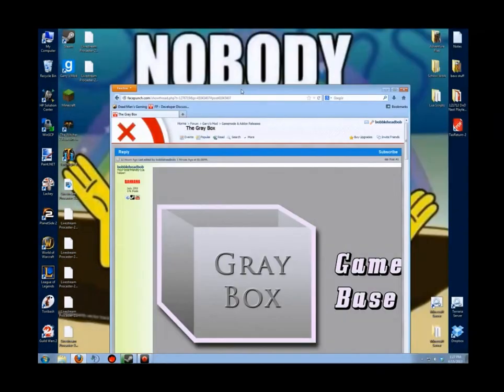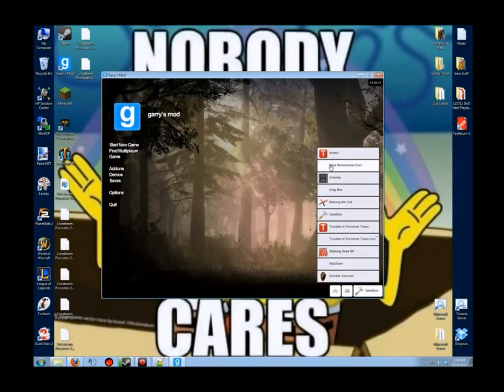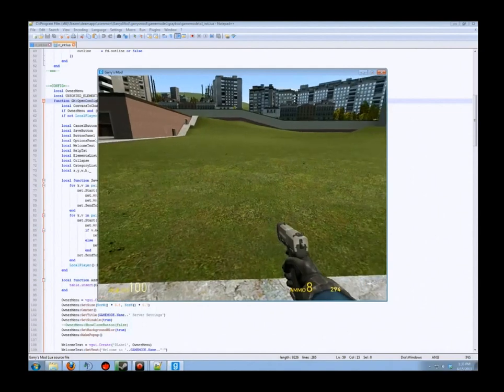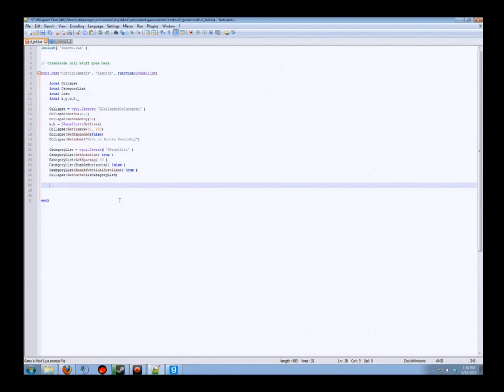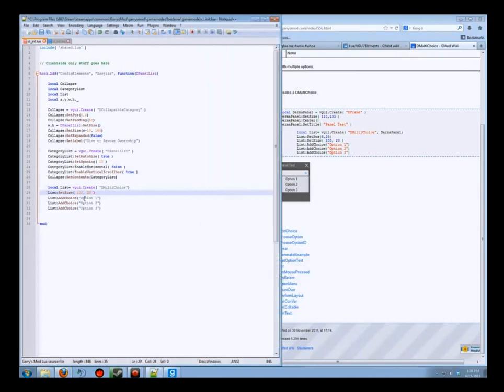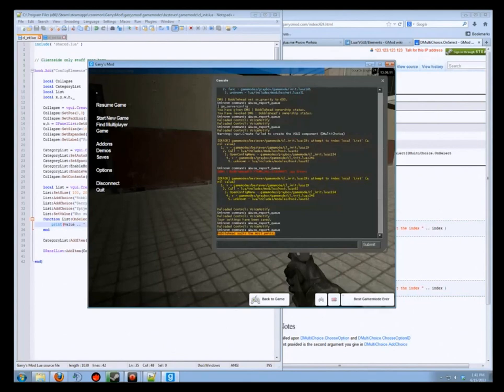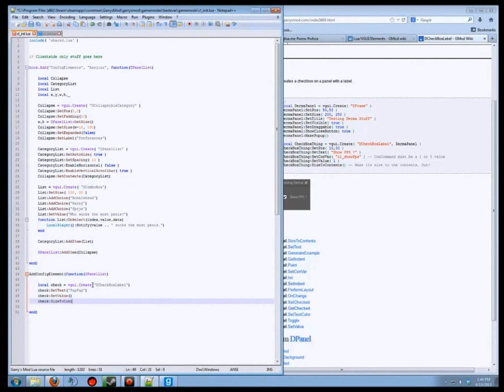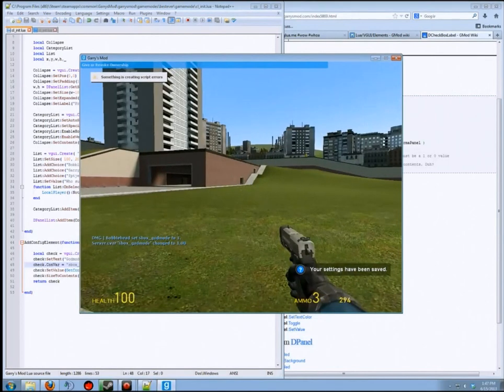The Gray Box Tutorial #1 - Adding to the Config Menu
This video goes through the process of downloading and creating your own gamemode based off Gray Box for Garry's Mod.

Have fun making your own gamemodes!